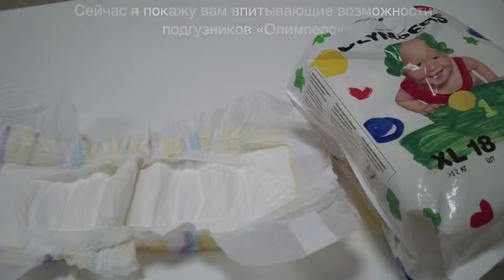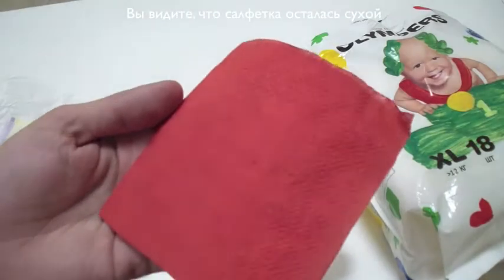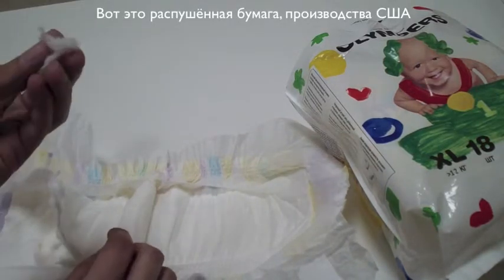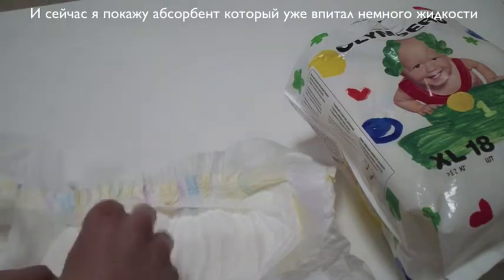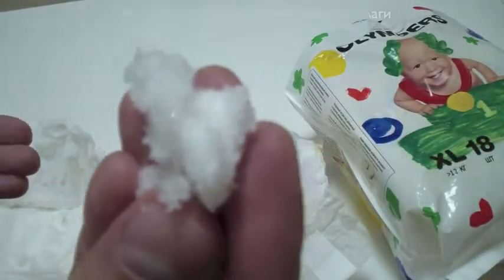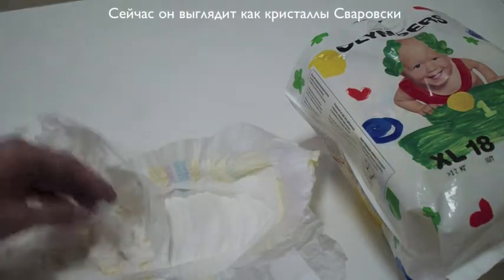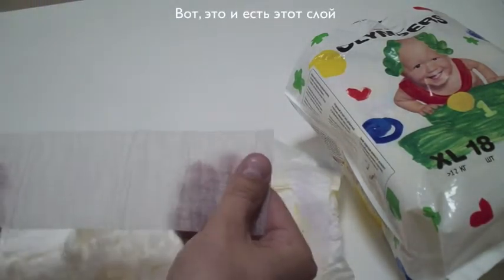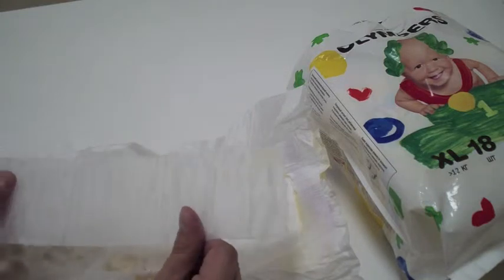Подгузники ОЛИМПЕРС 4 Впитываемость rus subtit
Наглядная демонстрация впитывающих свойств подгузника "Олимперс". Японский абсорбент, американская распушенная бумага. Разделение подгузника по слоям.